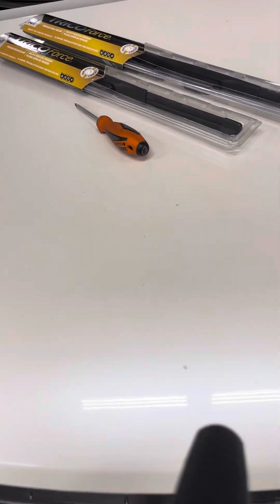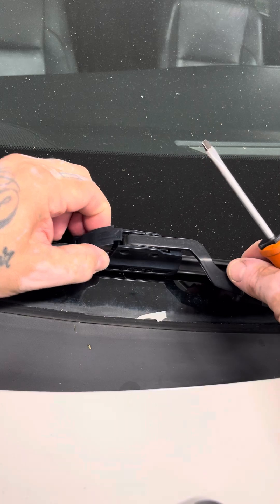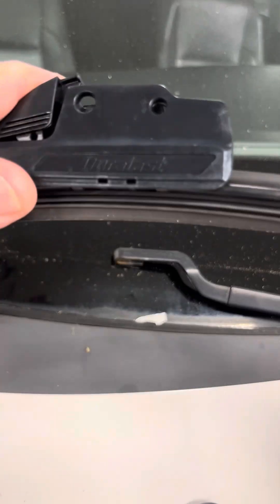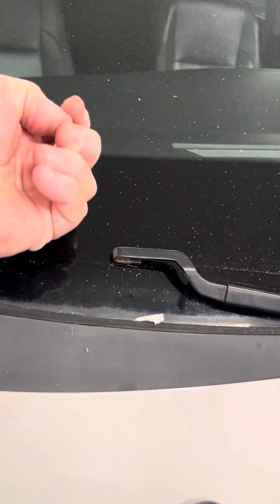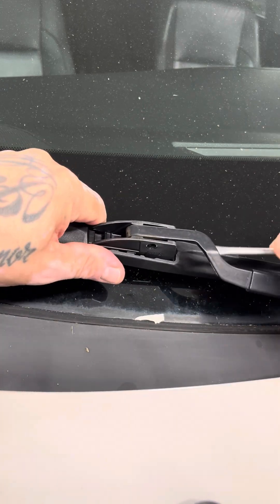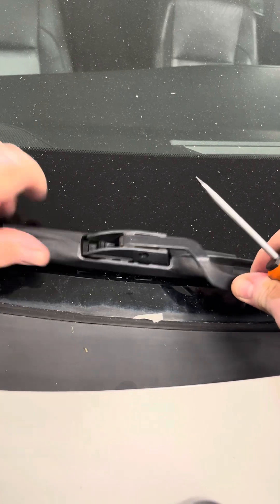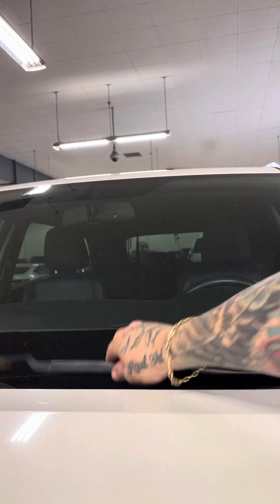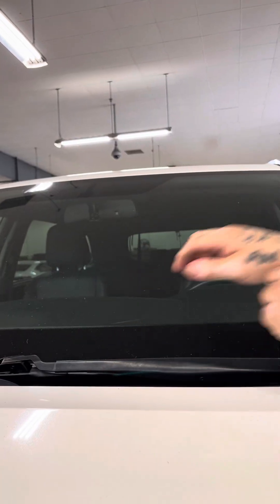How to replace windshield wipers on a 2014 Toyota Highlander